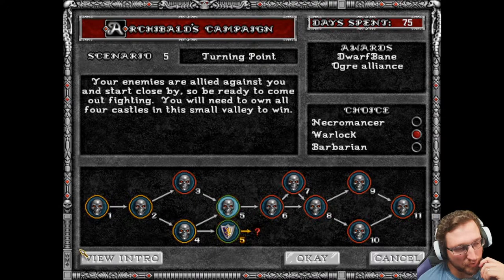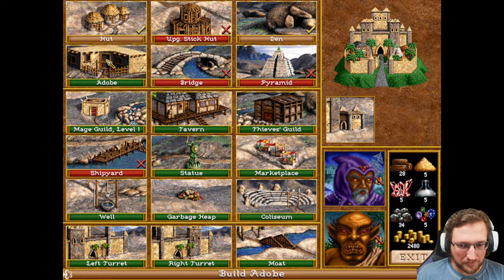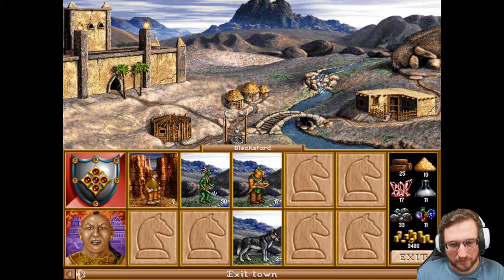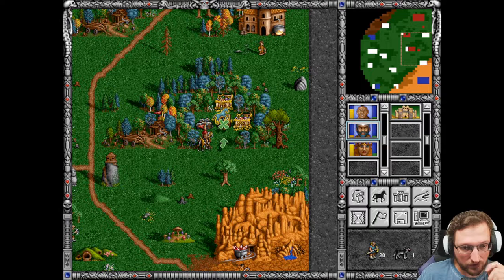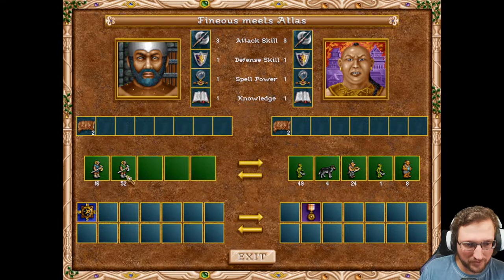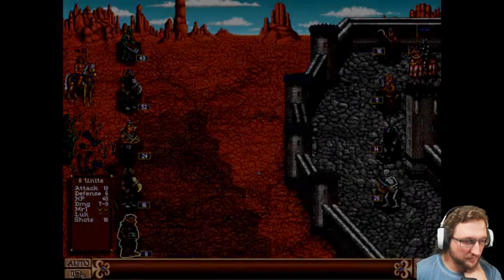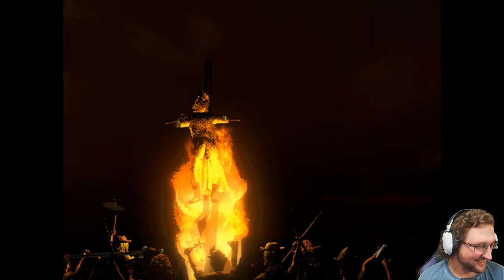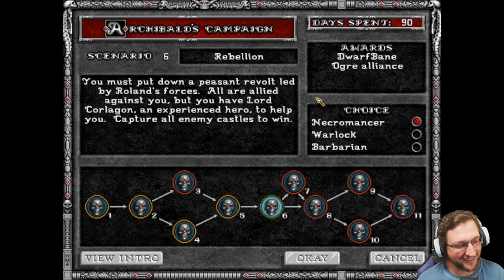Heroes 2 - Campaign - Lord Archibald #04 - DWARFBANE POWER! Not betraying Archibald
Heroes of might and magic 2 - Lord Archibald Evil #04. Lets all remember this hidden gem and see from where Heroes 3 came!

00:00:00 Intro + game + Outro

Playing Heroes 3 Horn of the Abyss (fan made expansion). Playing different templates (Jebus Outcast, Jebus Cross and others)